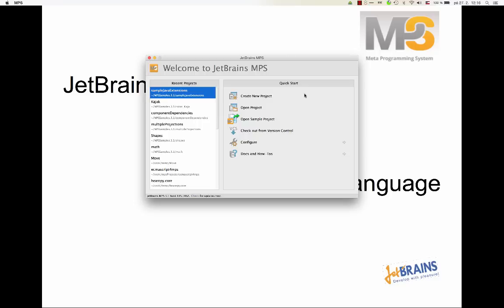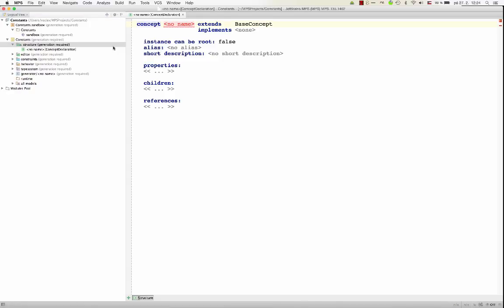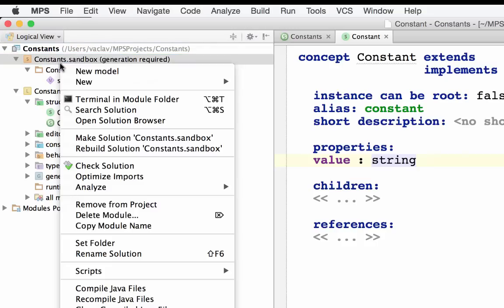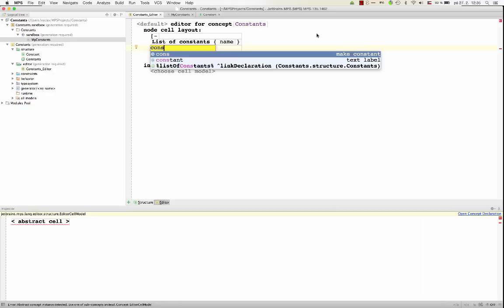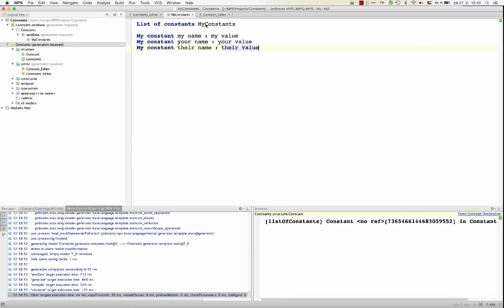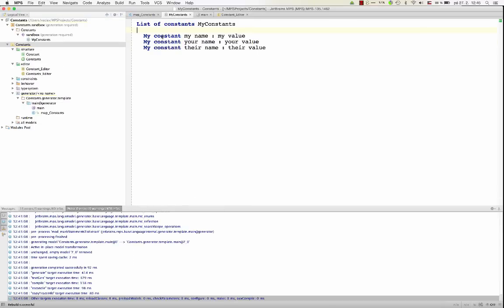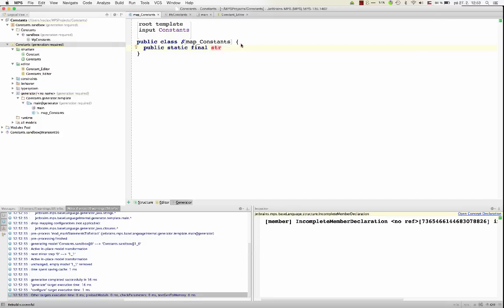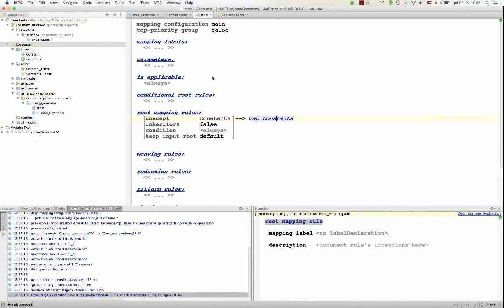Creating your first language in JetBrains MPS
This introductory screen-cast shows the basics of creating a new language in MPS. It helps the beginners to get familiar with the essential skills and techniques needed to design language's structure, editor and generator.
Watch this demo if you are new to MPS and want to dip your toe in the basics of the DSL definition process.